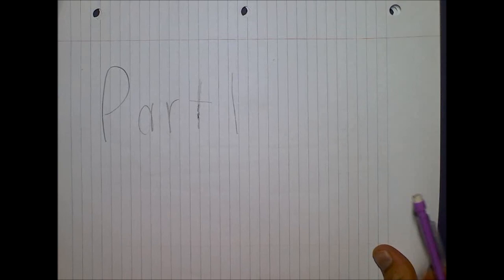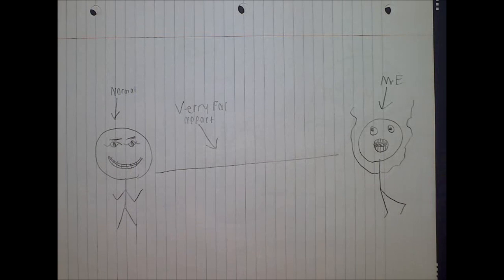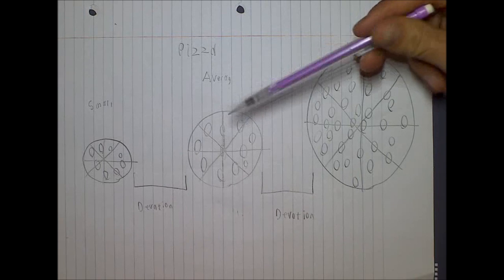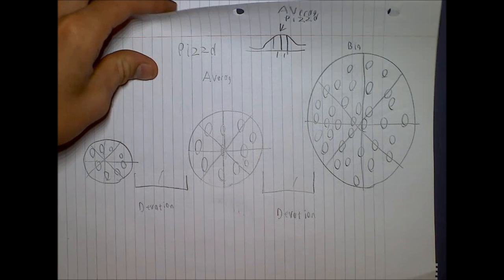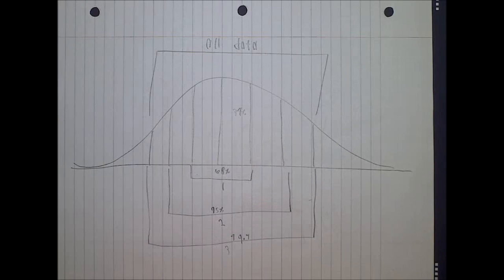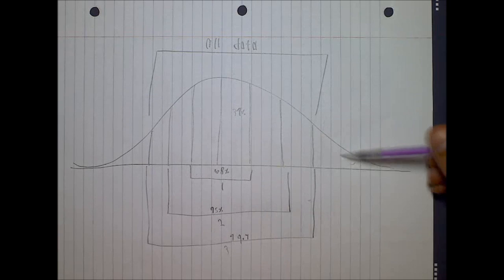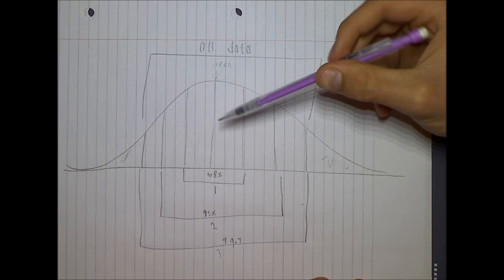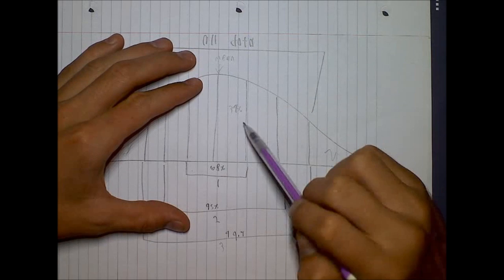math unit 1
math unit 1 exam